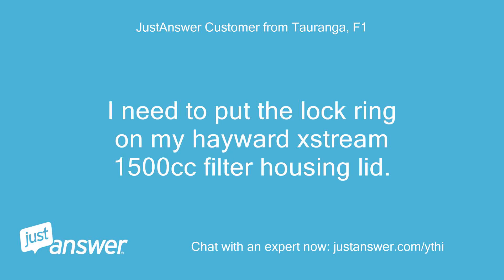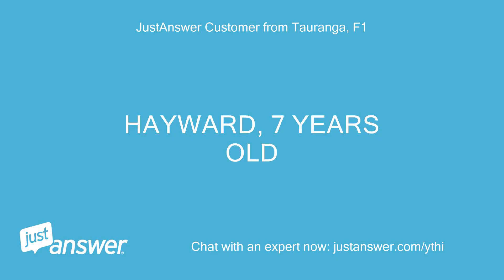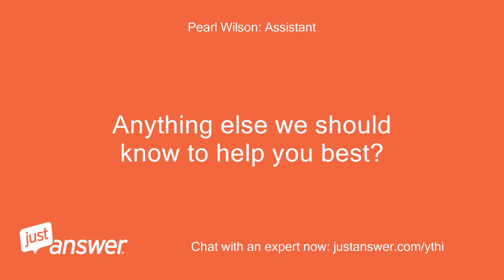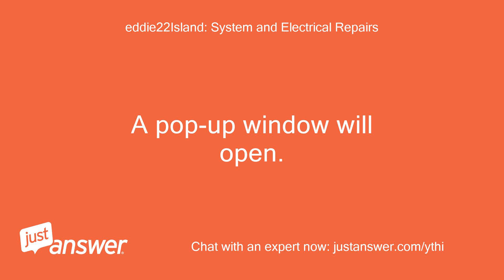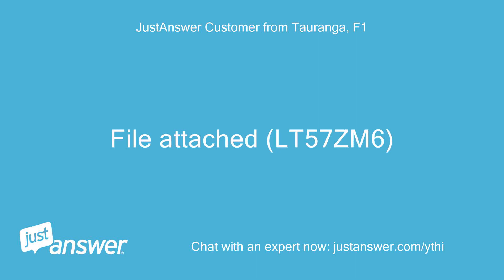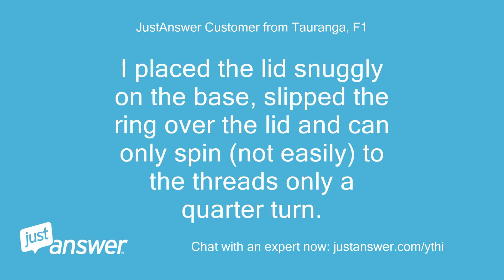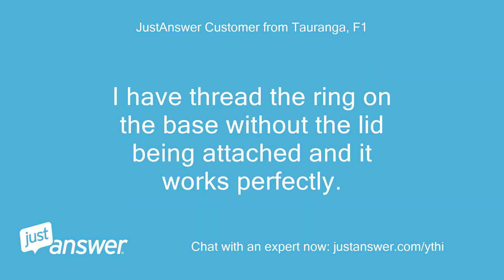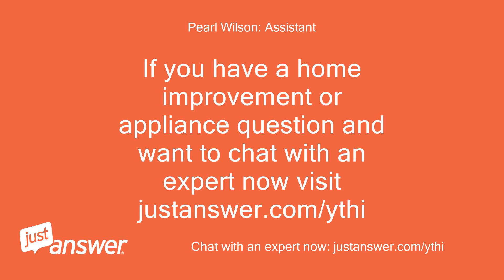I need to put the lock ring on my hayward xstream 1500cc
JustAnswer Customer from Tauranga, F1: I need to put the lock ring on my hayward xstream 1500cc filter housing lid.
JustAnswer Customer from Tauranga, F1: The other cracked during the ice storm in Texas.
JustAnswer Customer from Tauranga, F1: I bought a replacement lock ring but can't get it over the lip on the lid.
Pearl Wilson: Assistant: Who makes your appliance?
JustAnswer Customer from Tauranga, F1: HAYWARD, 7 YEARS OLD
JustAnswer Customer from Tauranga, F1: It just happened last week during the ice storm.
JustAnswer Customer from Tauranga, F1: I have tried to place the lid on the base and slide the ring on the lid and screw the ring to the base but it won't budge once it hits the thick lip.
JustAnswer Customer from Tauranga, F1: I have petroleum jelly all the way around the lid.
JustAnswer Customer from Tauranga, F1: I've tried using a mallet
JustAnswer Customer from Tauranga, F1: No
eddie22Island: System and Electrical Repairs: If you could upload a few photos it would help out considerably 2 overall, 2 closer in and any broken parts.
eddie22Island: System and Electrical Repairs: B    e sure they are in focus and have plenty of light.
eddie22Island: System and Electrical Repairs: How to send a photo or  JPEG  file name the file, and save it on your desktop.
eddie22Island: System and Electrical Repairs: On this e-mail click the upload icon or the ADD FILES button to the left of the SEND.
eddie22Island: System and Electrical Repairs: A pop-up window will open.
eddie22Island: System and Electrical Repairs: Locate the JPEG file on your computer click it once.
eddie22Island: System and Electrical Repairs: Click OPEN.
eddie22Island: System and Electrical Repairs: Insert text in the reply box and click the SEND button.
JustAnswer Customer from Tauranga, F1: File attached (1GL6ZV3)
JustAnswer Customer from Tauranga, F1: File attached (67T64S1)
JustAnswer Customer from Tauranga, F1: File attached (LT57ZM6)
JustAnswer Customer from Tauranga, F1: I am trying to figure out if the lock ring needs to be over the large lip of the lid.
JustAnswer Customer from Tauranga, F1: I'm not at the house with the item right now.
JustAnswer Customer from Tauranga, F1: I can send better pictures once I get home.
eddie22Island: System and Electrical Repairs: it has to be above the lip then locks in with those handles
JustAnswer Customer from Tauranga, F1: OK.
JustAnswer Customer from Tauranga, F1: I was thinking that.
JustAnswer Customer from Tauranga, F1: I placed the lid snuggly on the base, slipped the ring over the lid and can only spin (not easily) to the threads only a quarter turn.
JustAnswer Customer from Tauranga, F1: It won't go any farther and does not lock on the clips at all.
eddie22Island: System and Electrical Repairs: I believe those handles just push in to lock
JustAnswer Customer from Tauranga, F1: The ring must twist around the lid and be down far enough to latch over the clips but I can't get the ring to spin free enough to thread any farther down.
JustAnswer Customer from Tauranga, F1: I have thread the ring on the base without the lid being attached and it works perfectly.
JustAnswer Customer from Tauranga, F1: Therefore, the threads and locks are OK.
JustAnswer Customer from Tauranga, F1: The issue is the ring not moving freely around the lid.
JustAnswer Customer from Tauranga, F1: The inside of the ring is sharp in places and scratches through the lid.
eddie22Island: System and Electrical Repairs: maybe you can make a video.